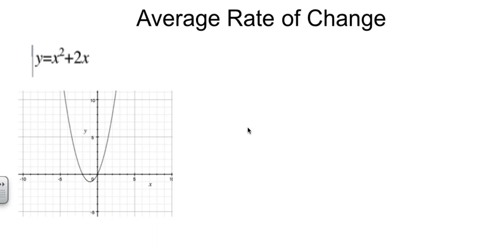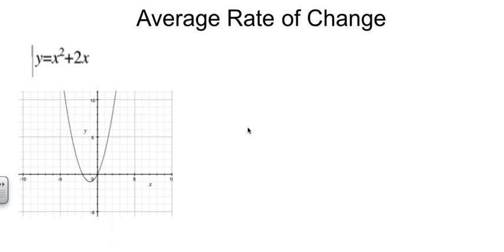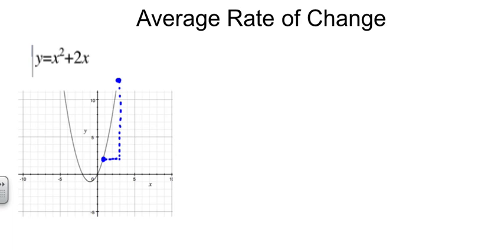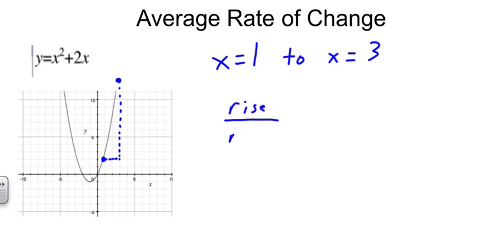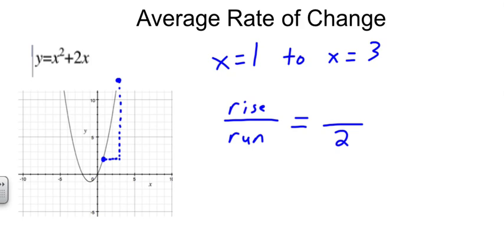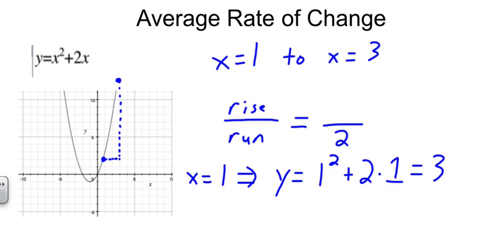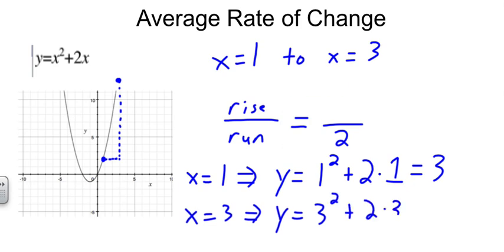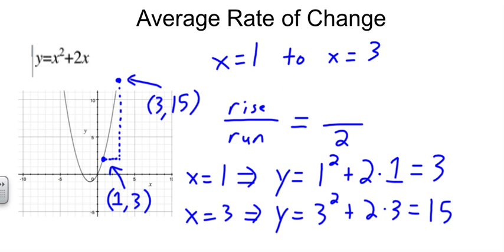Average Rate of Change